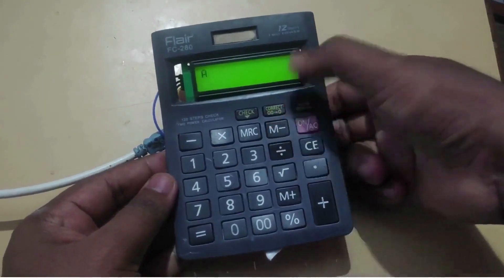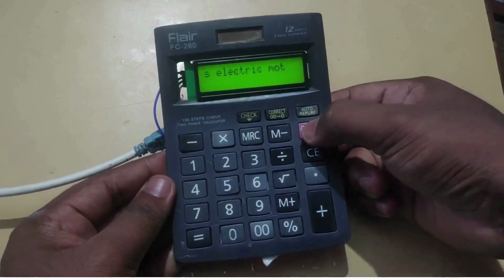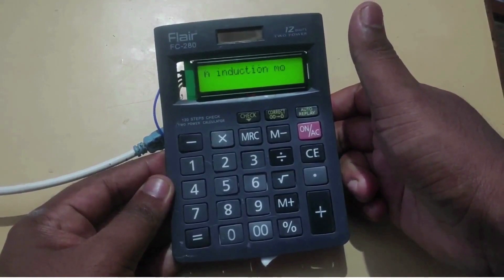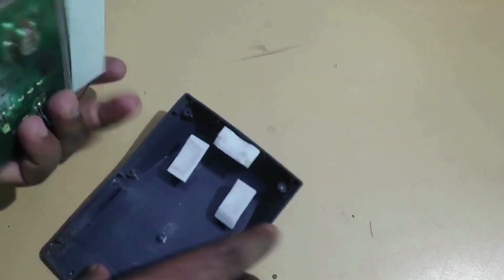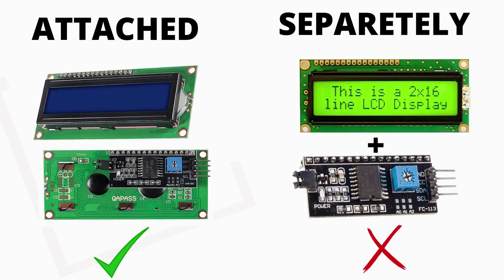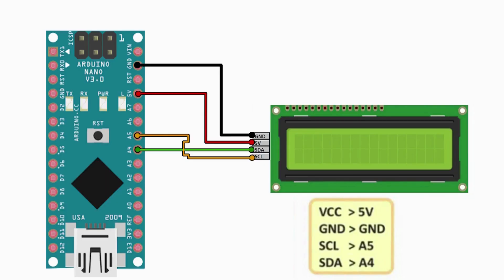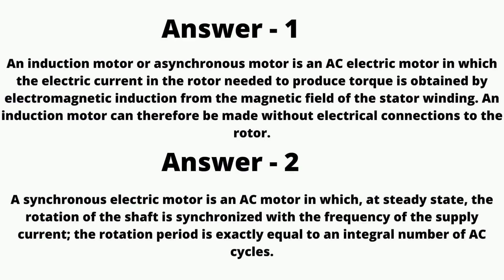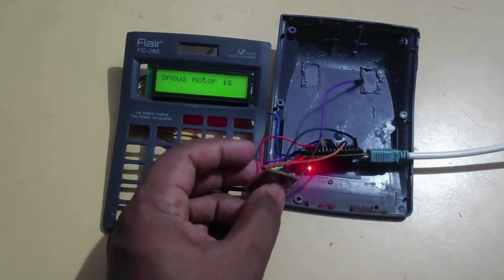EXAM CHEATING CALCULATOR - USING ARDUINO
This is demonstration video on how to make  a modern high tech calculator, using which we can store answers and cheat in exam.This is made using arduino nano board and LCD display.